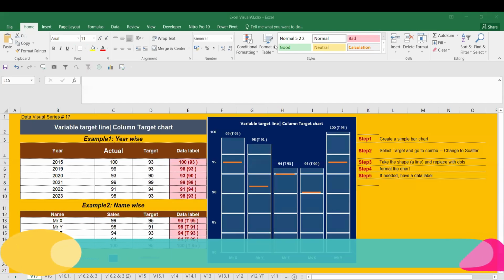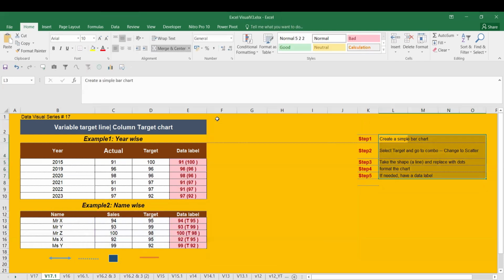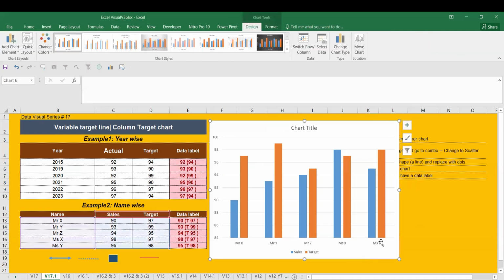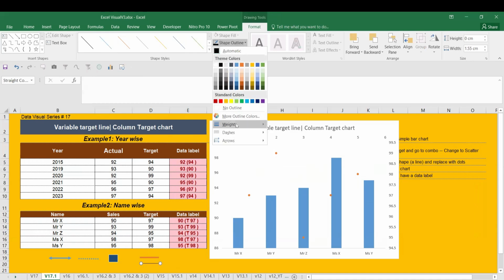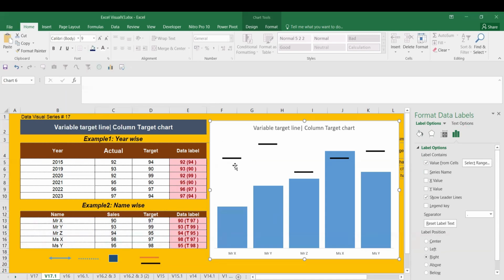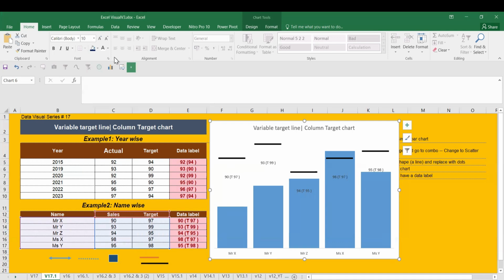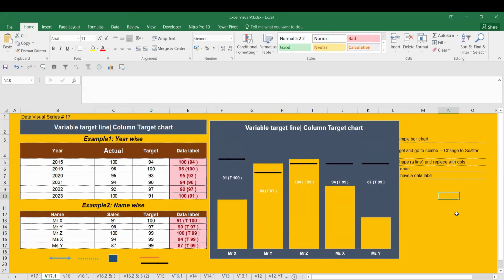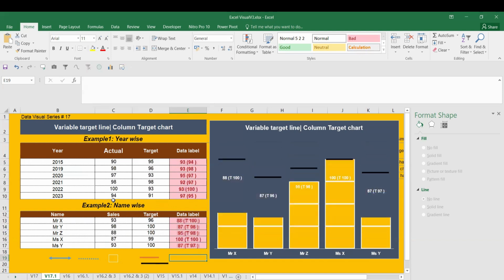How To Create Manage Variable Target in Excel | Data Visual Series # 17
How To Create Manage Variable Target in Excel
Step by step tutorials:
Step1 Create a simple bar chart
Step2 Select Target and go to combo -- Change to Scatter
Step3 Take the shape (a line) and replace with dots
Step4 format the chart
Step5 If needed, have a data label